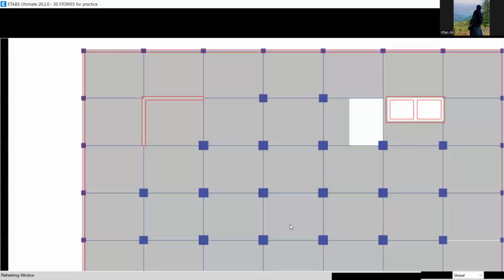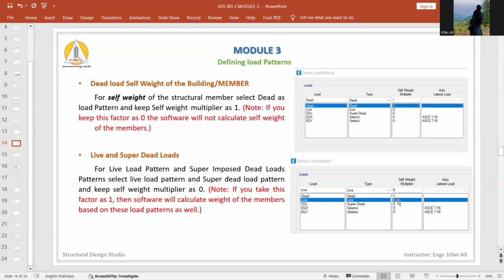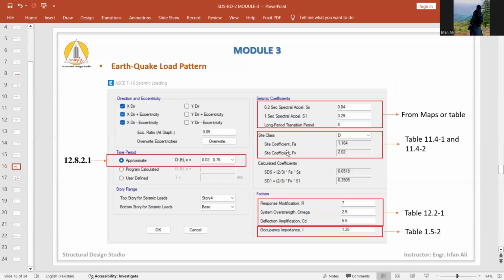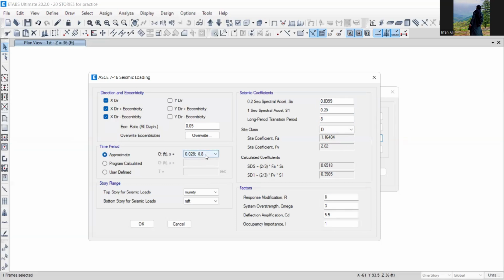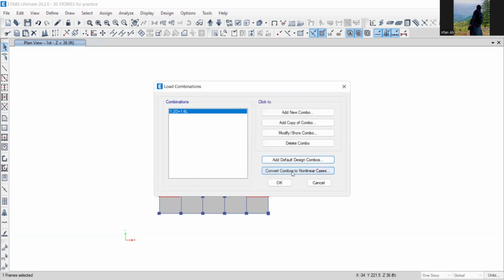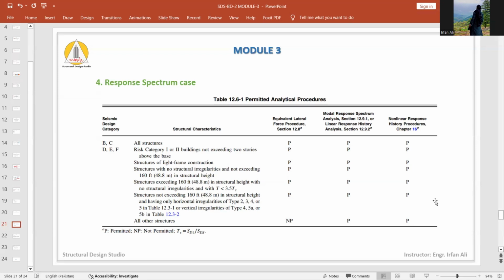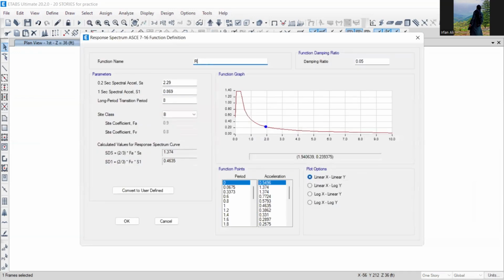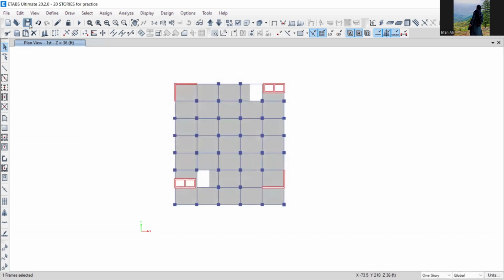module 3 part 2